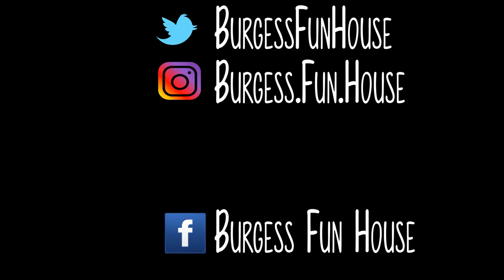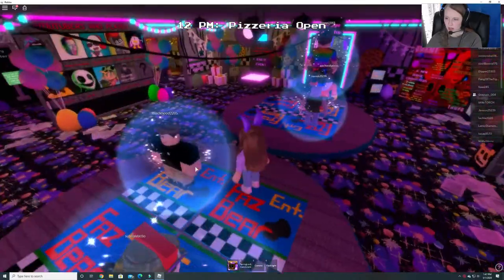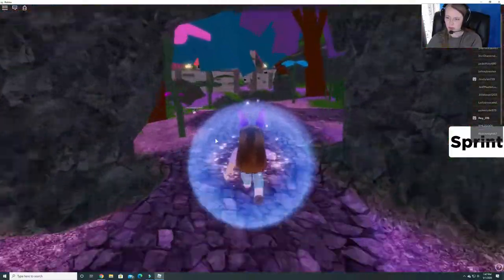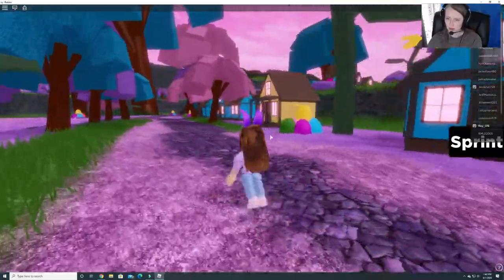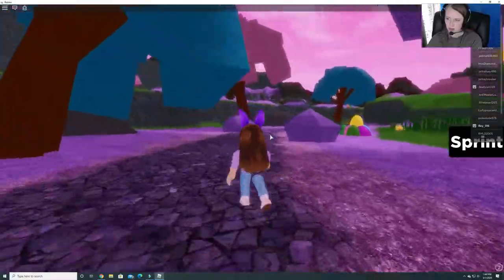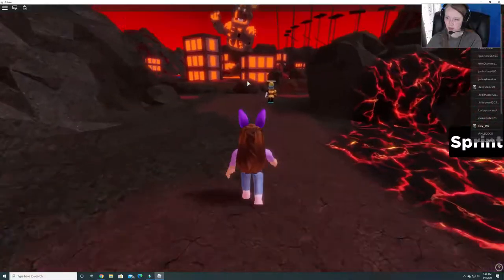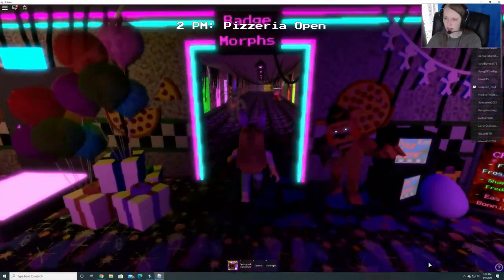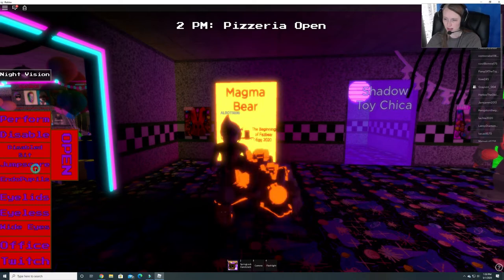Magma Bear & Magma Foxy-The Beginning of Fazbear Egg-Burgess Fun House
This video will show you how to get the new Magma Bear & Magma Foxy Badges & Characters in The Beginning of Fazbear Egg.